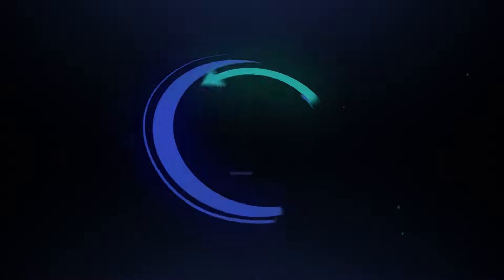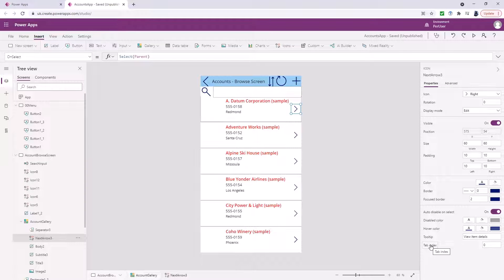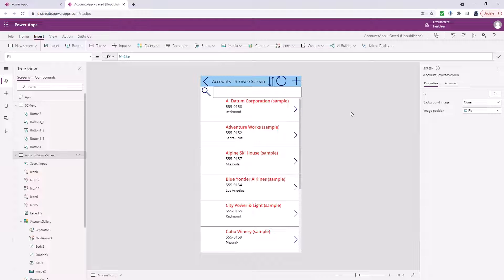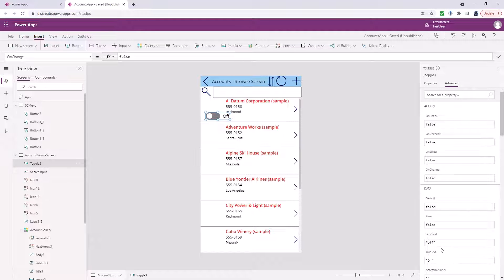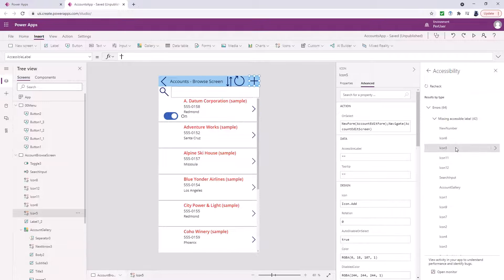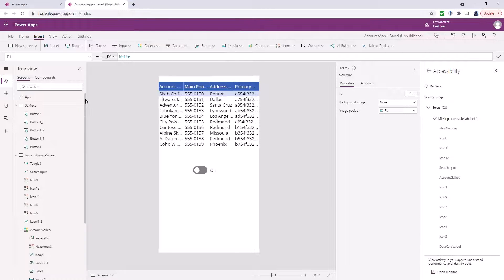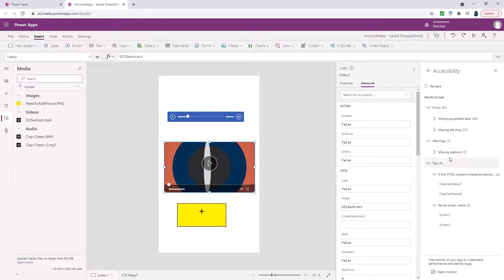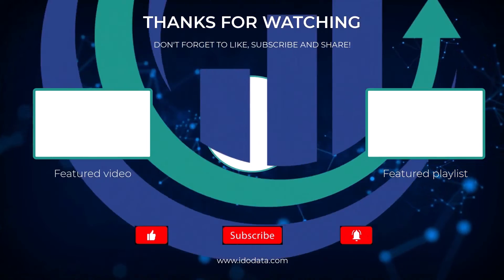Designing and validating your canvas Power Apps for accessibility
In this video, we will look at creating accessibility in canvas Power Apps.
My PL-900 "Microsoft Power Platform Fundamentals" course can be found
My PL-100 "Microsoft Power Platform App Maker" course can be found
My PL-200 "Microsoft Power Platform Functional Consultant" course can be found
In this video, we'll look at:
• TabIndex allows for keyboard navigation.
• Labels:
• You can use the App checker (a stethoscope in Power Apps Studio) or the Solution Checker to check for accessibility issues.
• AccessibleLabel is a label for screen readers.
• Adequate color contrast
• Screens
• Add picture buttons
• Audio/Video controls
• Pen controls
• Toggle or similar
• Generally